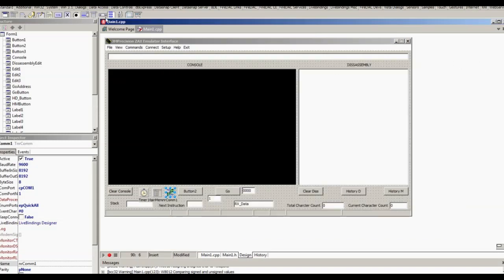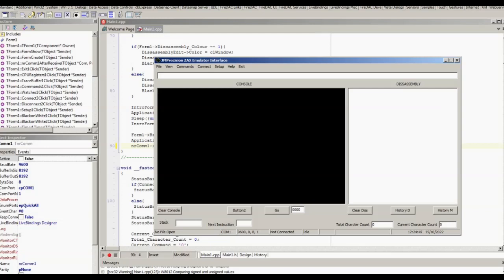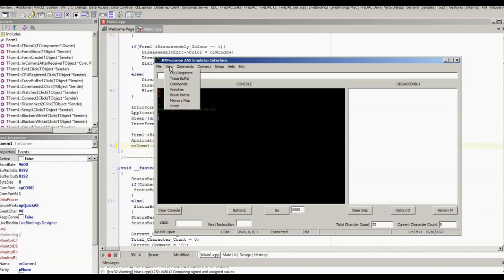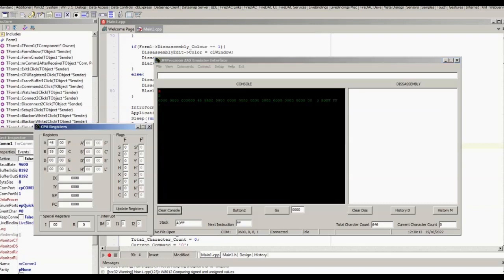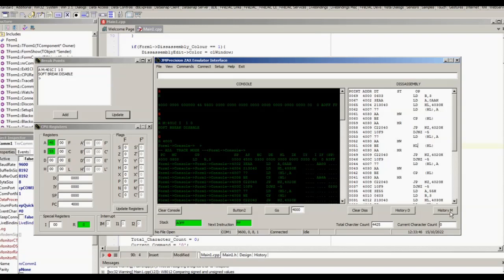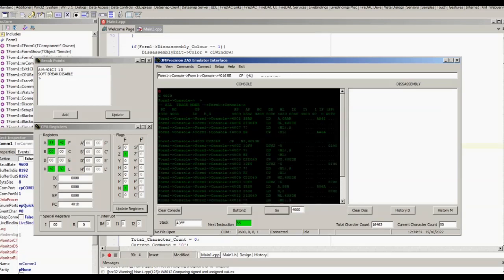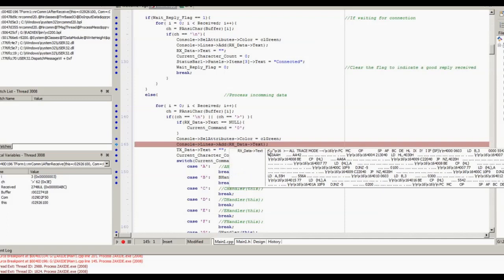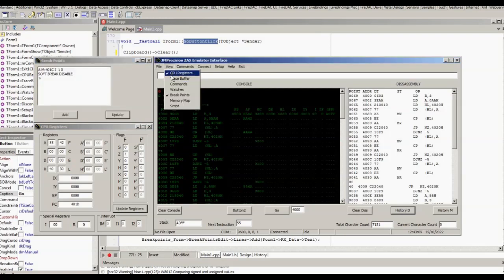ZAX ICD178 Z80 Part4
In  this video  I start work on the Windows software to control my ZAX ICD 178.